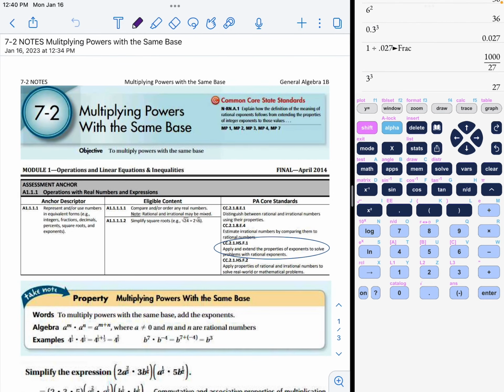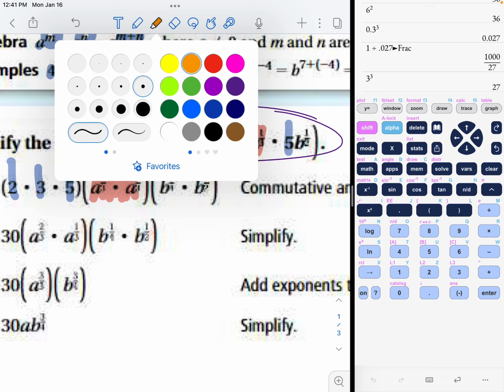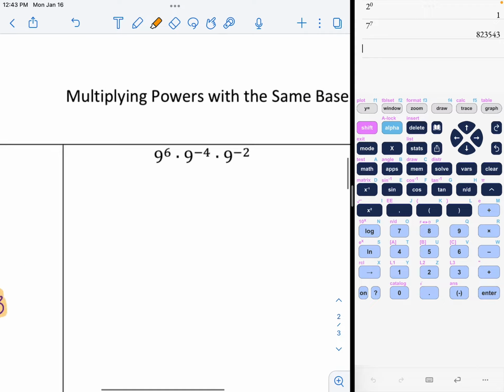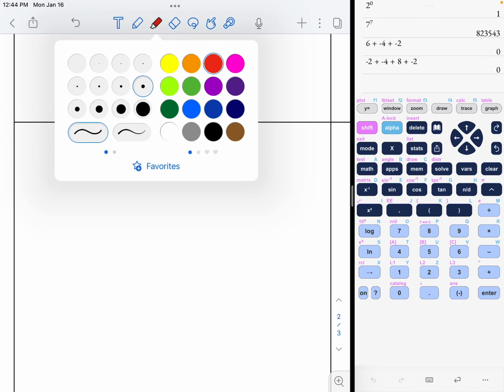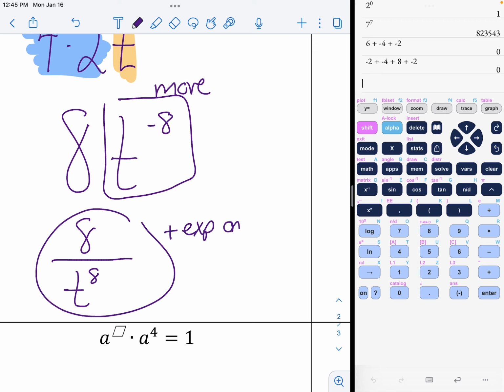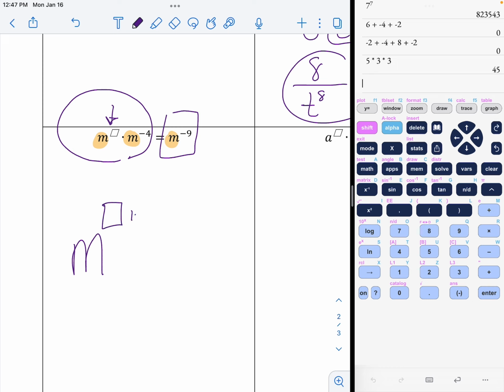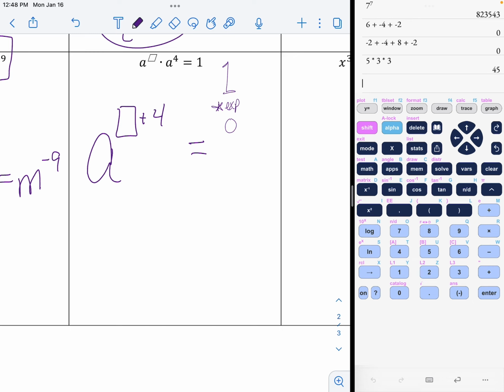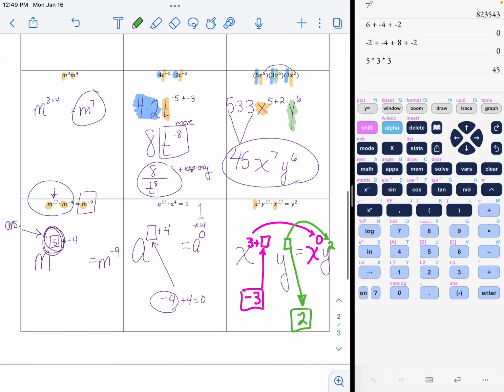Gen Alg 1B 7-2 Multiplying Powers With the Same Base